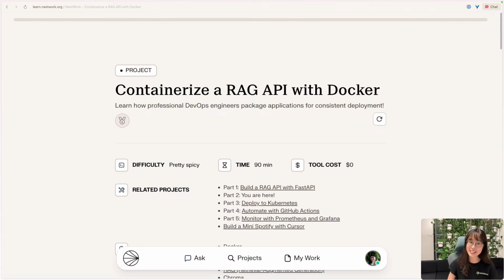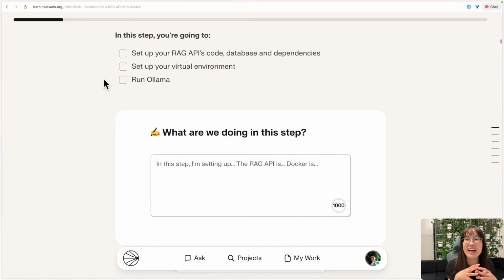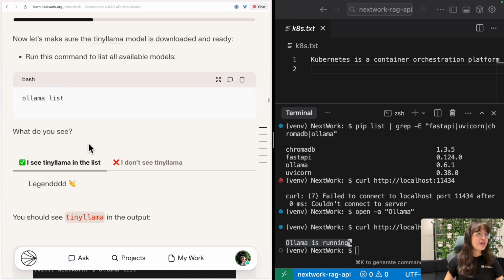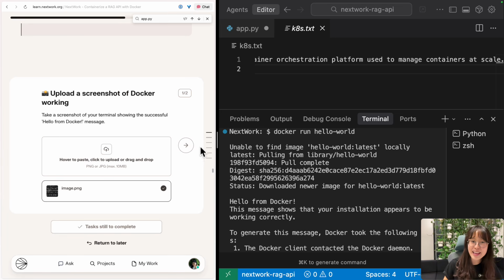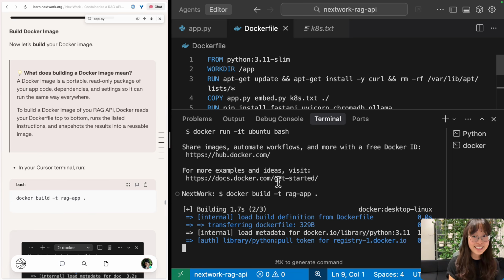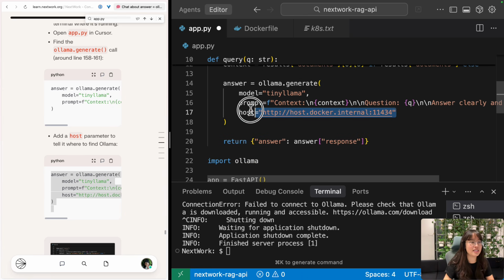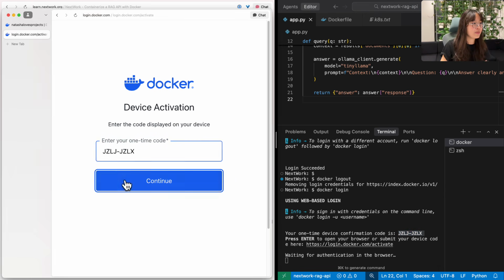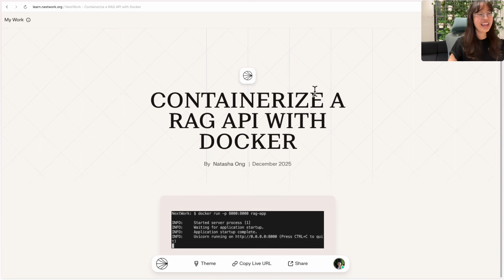(ARCHIVED) Containerize a RAG API with Docker | Step by Step Guidance | Free Project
Welcome to Project #2 of the DevOps × AI Series!

Today we’re containerizing a RAG API with Docker. You’ll package the FastAPI + Chroma + Ollama stack into a portable image and push it to Docker Hub-so it runs the same way on your laptop, a teammate’s machine, or any server.

🧠 What you’ll learn today:
Install and verify Docker Desktop locally (no cloud costs)
Containerize a FastAPI RAG service into a reusable image
Build and tag images with best-practice naming conventions
Push to Docker Hub so anyone can pull and run your API

⏰ Timestamps:
00:00:00 Welcome to this project!
00:17:31 🛠️ Step #1: Set Up Your API
00:47:42 🐳 Step #2: Install and Set Up Docker
01:00:23 🥡 Step #3: Containerize Your API
01:50:08 💎 Secret Mission: Share your Docker Image
02:10:54 🗑️ Before You Go: Delete your resources
02:14:16 🎉 Mission Accomplished: Well done!